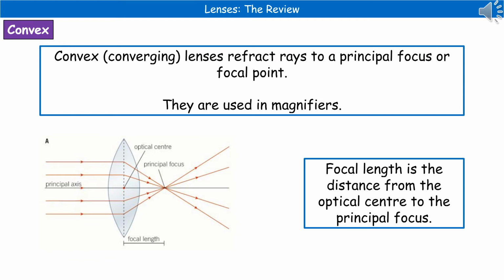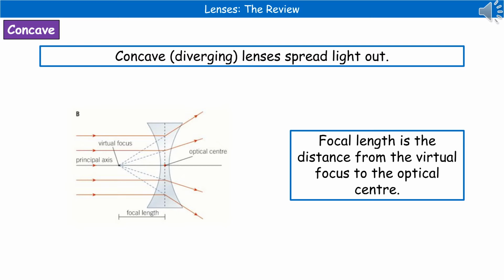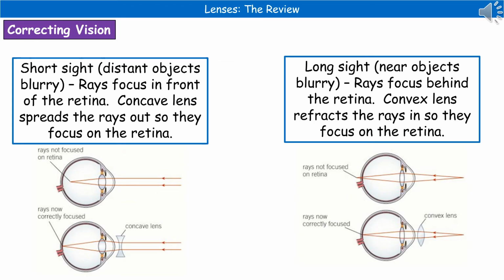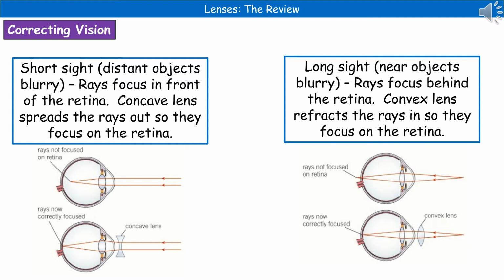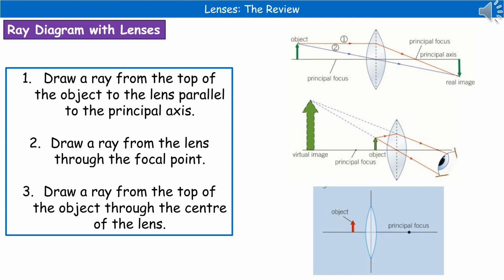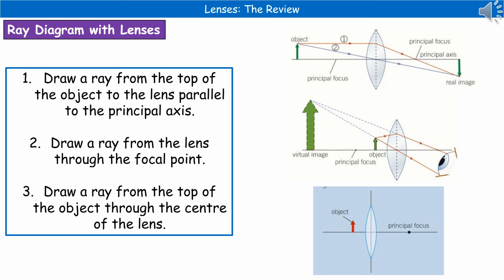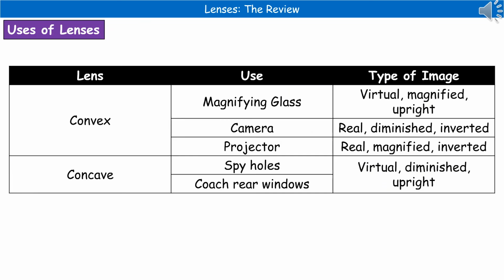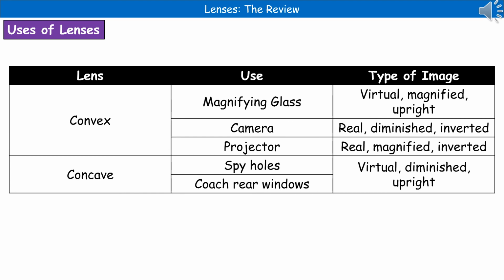OCR Gateway A P5.3.2 - Lenses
OCR Gateway A revision video for Physics on P5 – Lenses for the foundation and higher tier.  First exams in 2018.